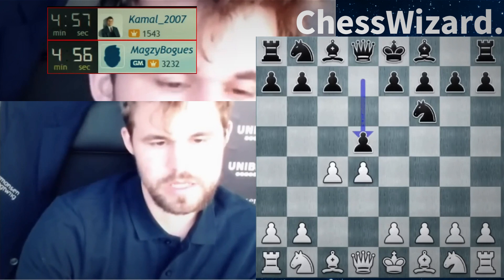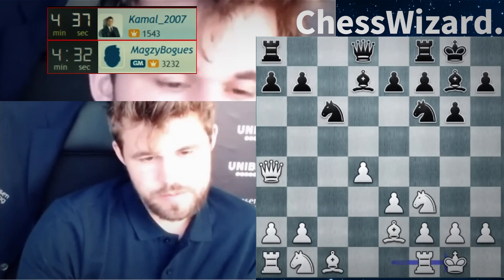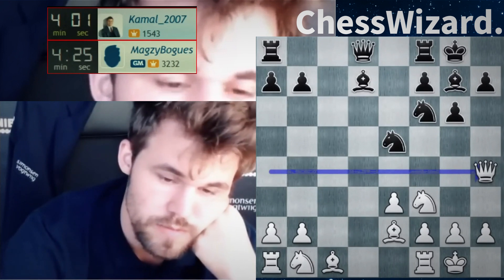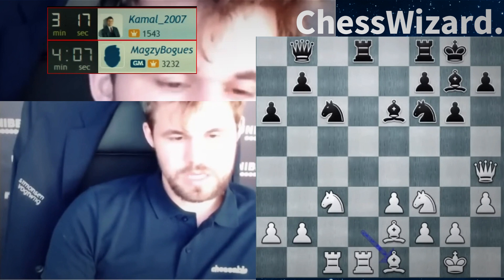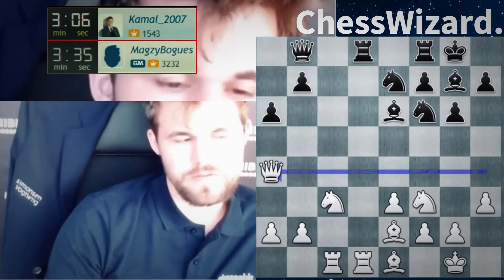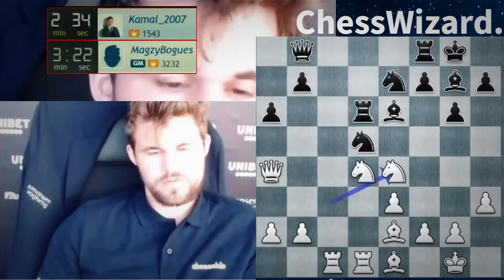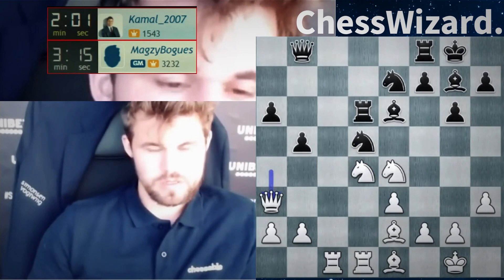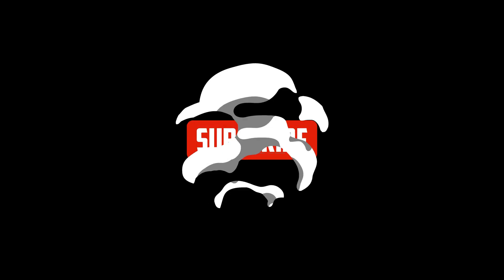"Chess Clash: Magnus Carlsen vs. Unorthodox Opening | Mind-Boggling Moves Revealed!"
"Prepare to be amazed as Magnus Carlsen, the reigning chess champion, goes head-to-head with an opponent who throws conventional strategies out the window! In this electrifying match, Carlsen encounters a mind-boggling and unconventional opening that catches everyone off guard. Watch as he navigates through uncharted territory, showcasing his unparalleled skills and adaptability. Will Carlsen be able to decipher the enigmatic opening and turn the tide in his favor? Tune in to witness this thrilling clash of chess titans and witness the unexpected unfold before your eyes!"